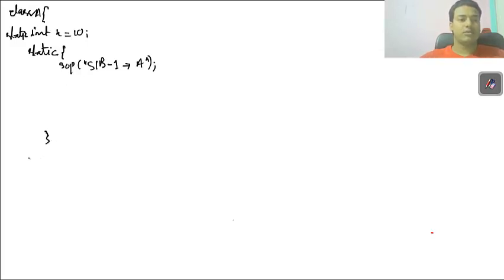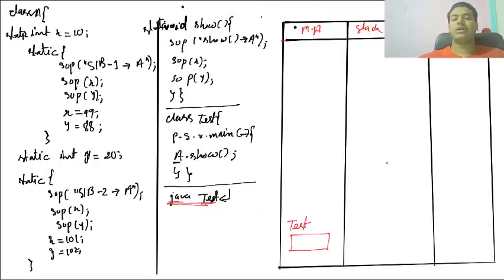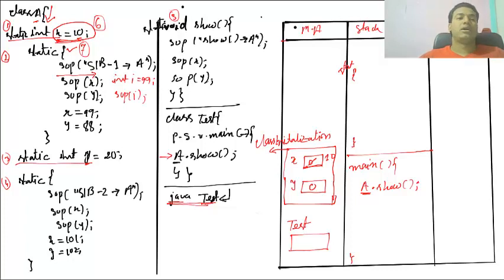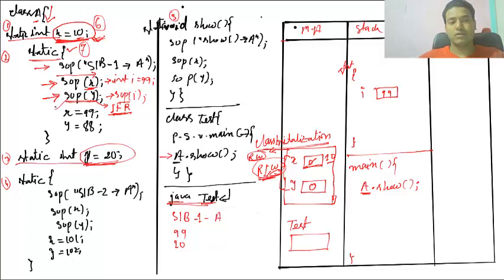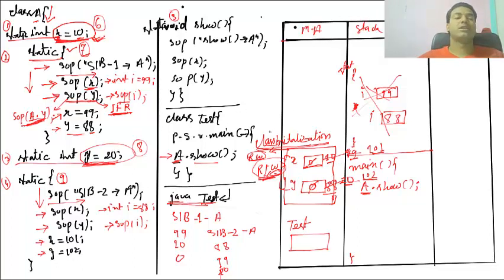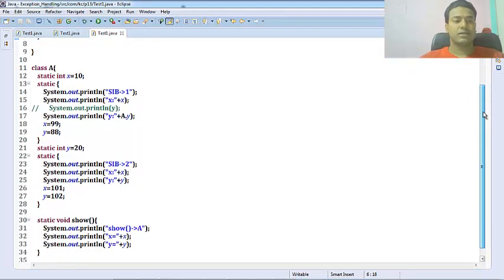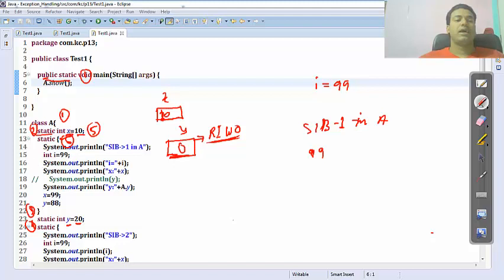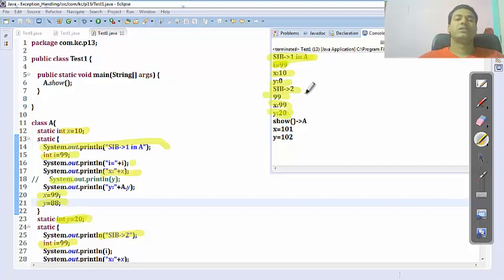Static Control Flow in java Part 1 by Kofel